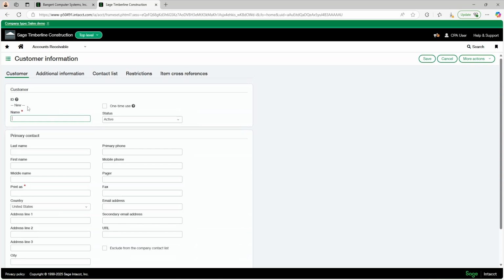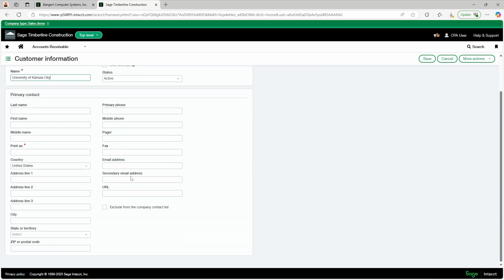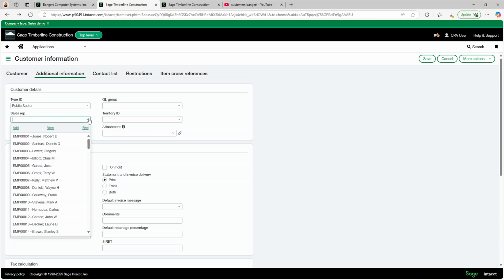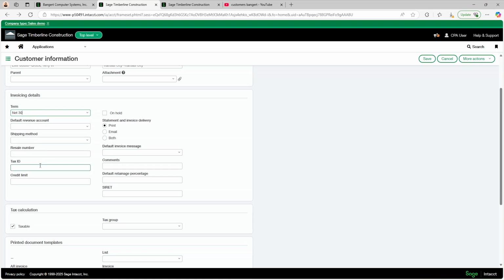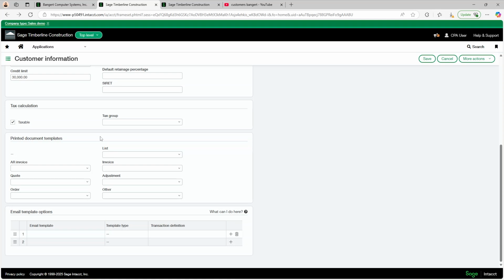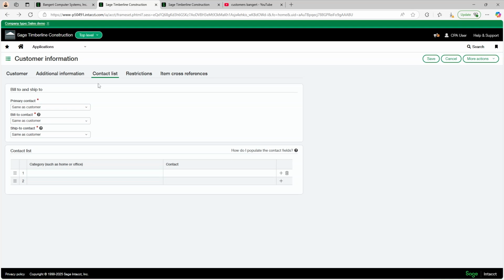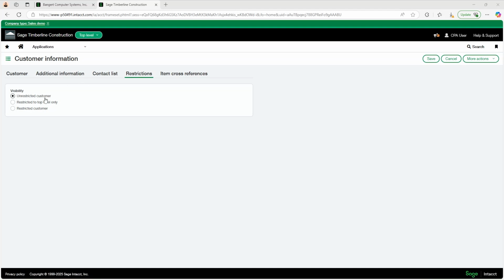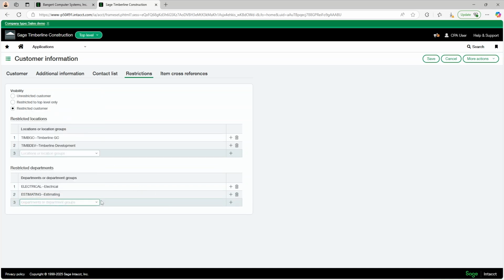How to Build a Customer in Sage Intacct | Additional Info Tab & Contact List Explained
Learn how to properly build a customer in Sage Intacct using the Additional Information tab and Contact List. In this step-by-step walkthrough, we break down what each field means, why it matters, and how to set up customers correctly for Accounts Receivable, project billing, and reporting.

Learn how to create a new customer record in Sage Intacct.